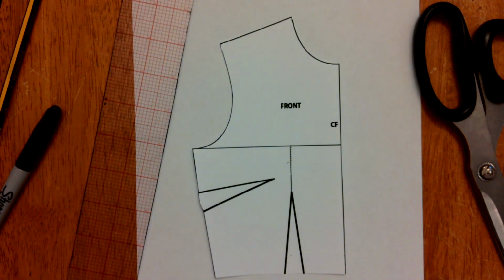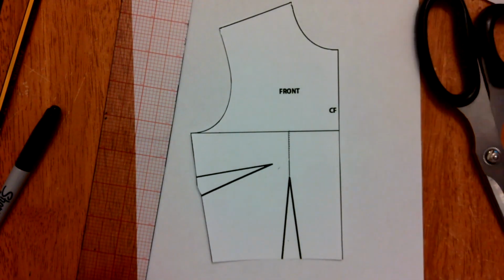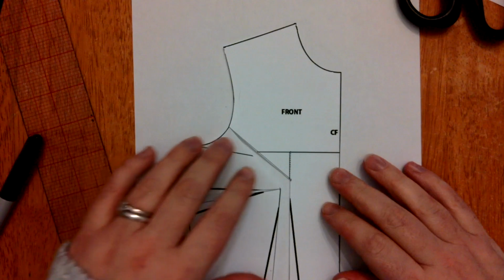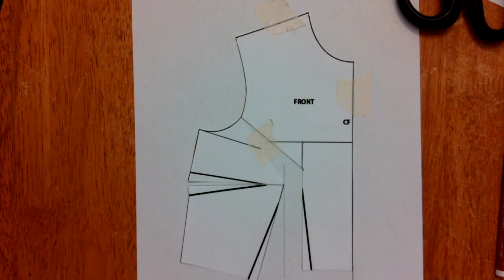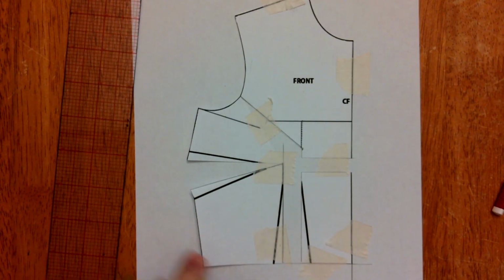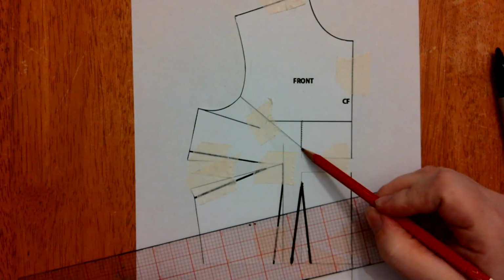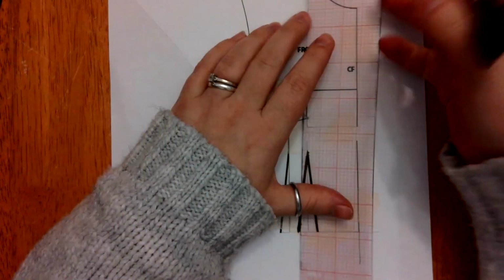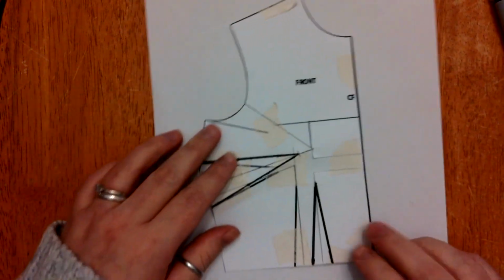Full Bust Adjustment